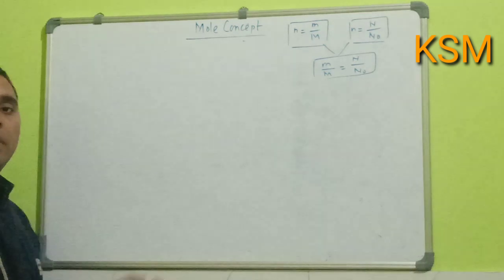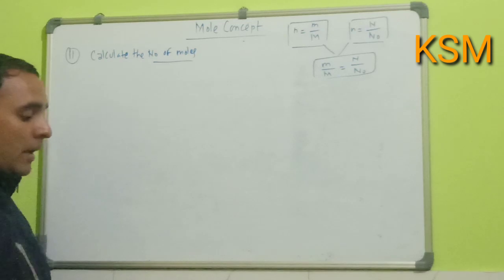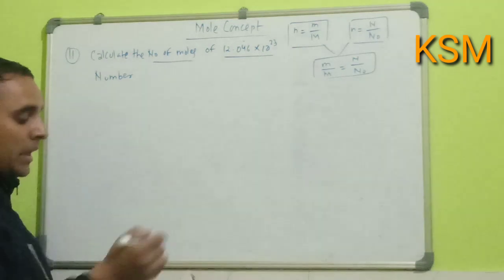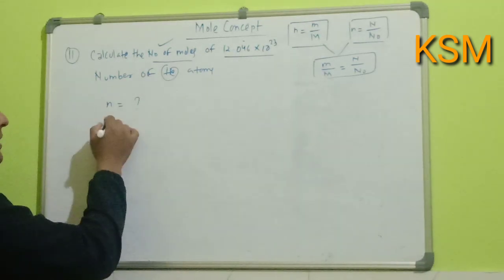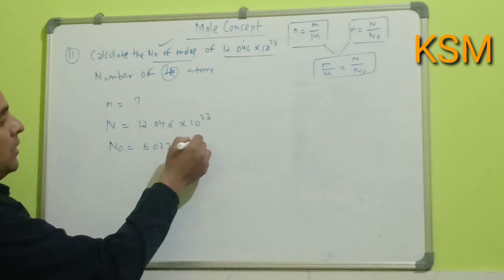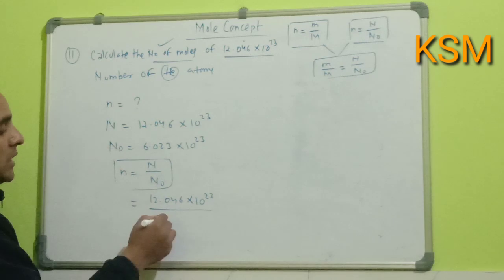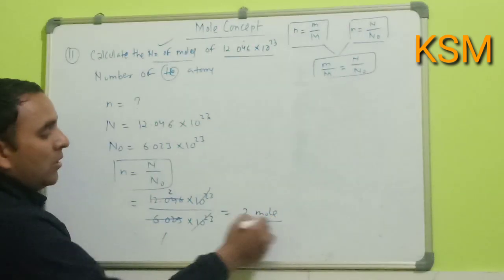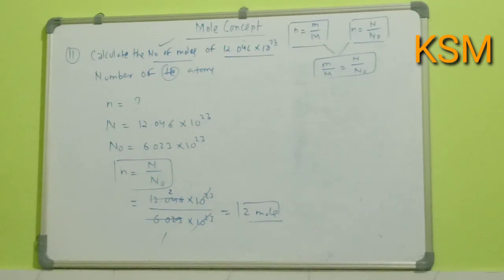Calculate the no of moles of 12.046 x 10 (power 23), number of He atoms.| KVS| NVS